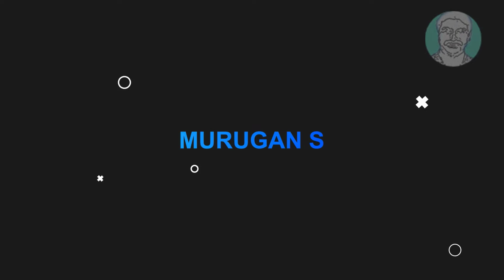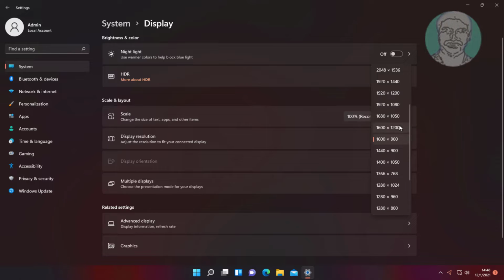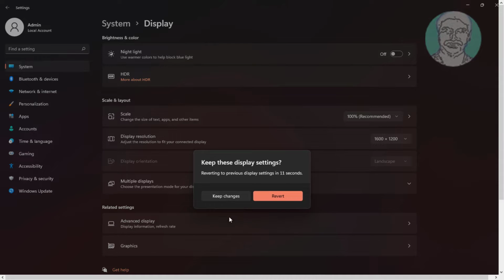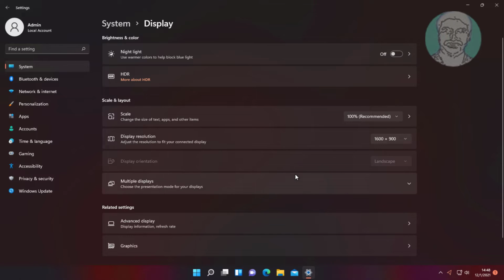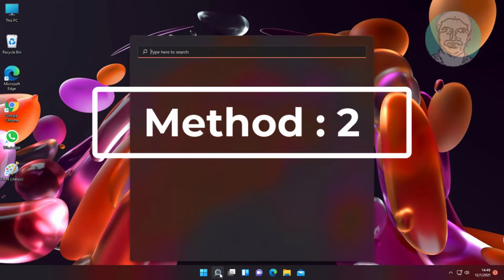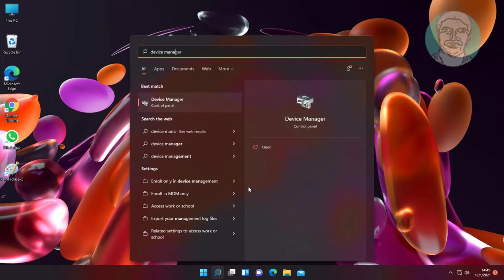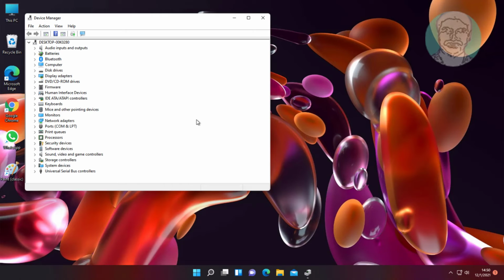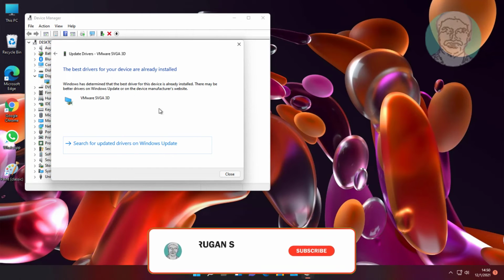Fix Windows 11 Screen Resolution Problem (Solved)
This Tutorial Helps to Fix Windows 11 Screen Resolution Problem (Solved)

00:00 Intro
00:09 Method 1 - Change Display Resolution & Scale
00:52 Method 2 - Update Display Driver
01:33 Closing